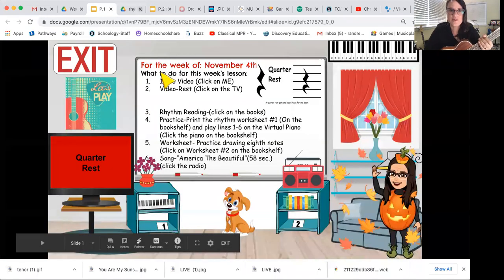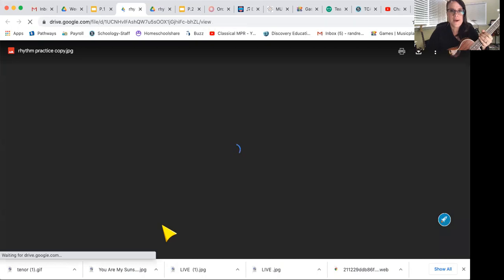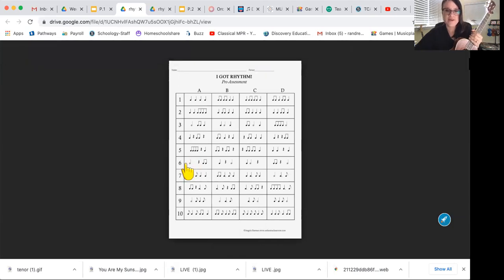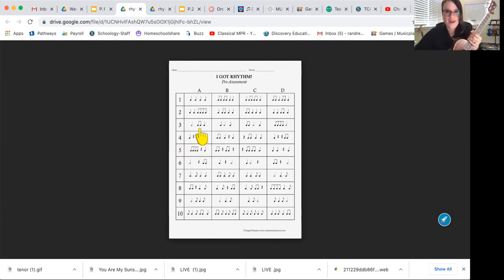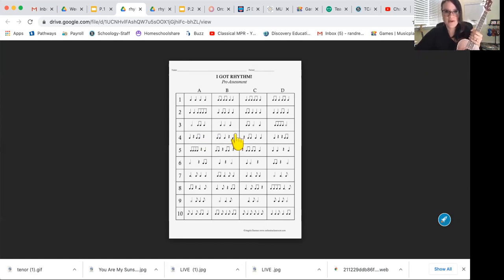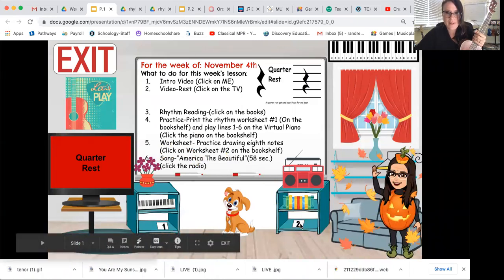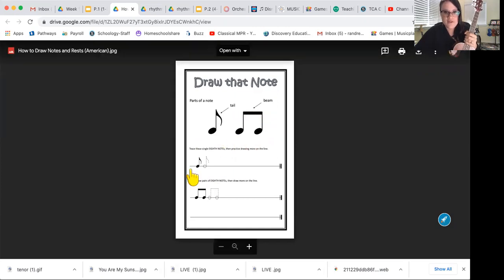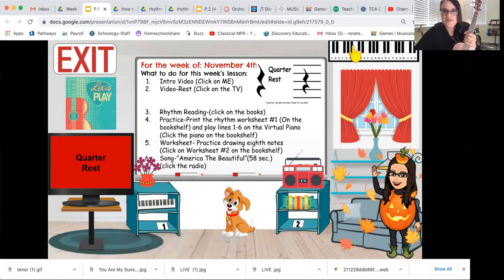P.1 (1-3) 11/4/20